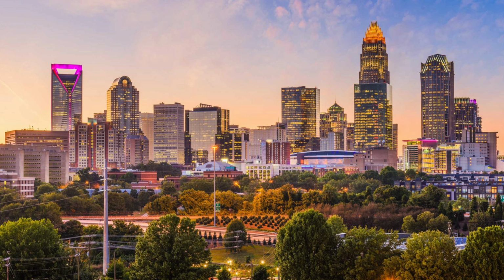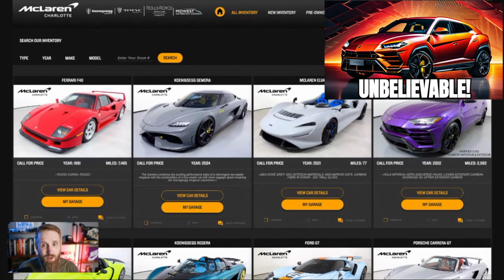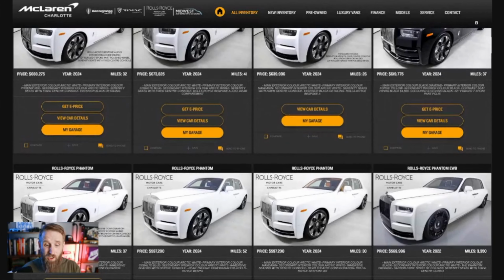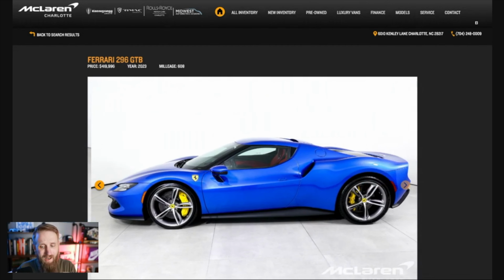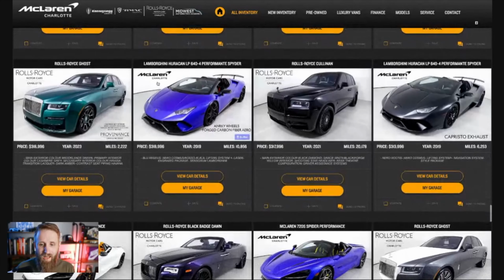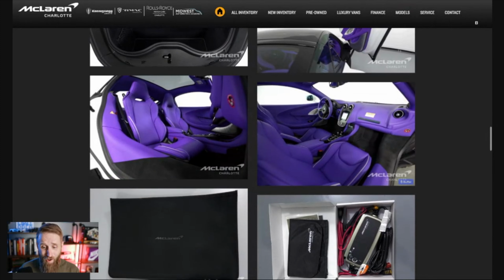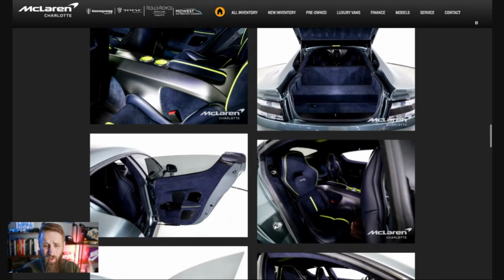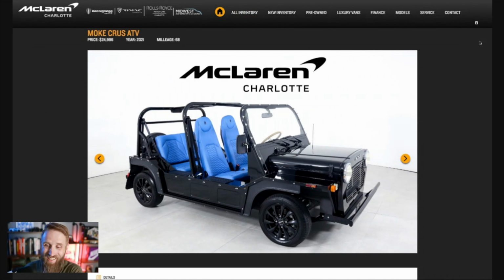This place has the BEST Supercars!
Buckle up for a wild ride through the world of exotic car specs at McLaren Charlotte! This website is a paradise for those who appreciate unique and bold vehicle configurations. With everything from purple Lamborghinis to orange McLaren interiors, McLaren Charlotte has the wildest car specs you've ever seen.

0:00 Intro
1:43 Specs
12:03 Wrap Up